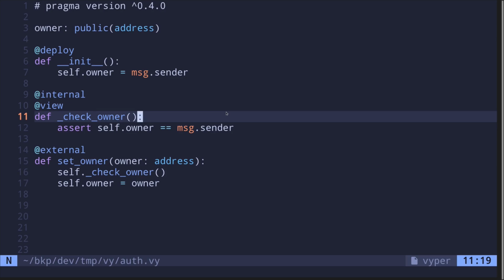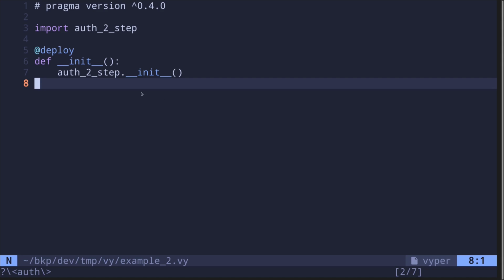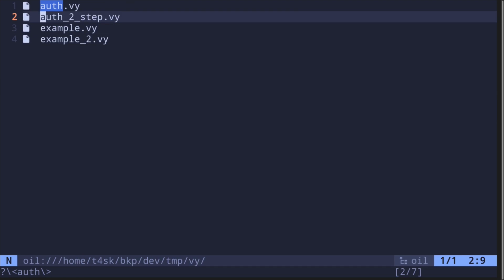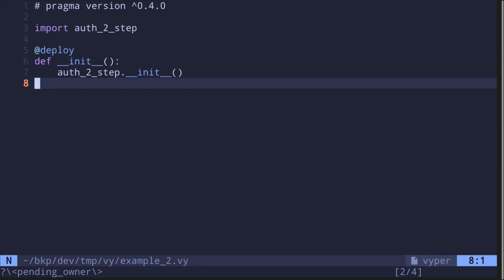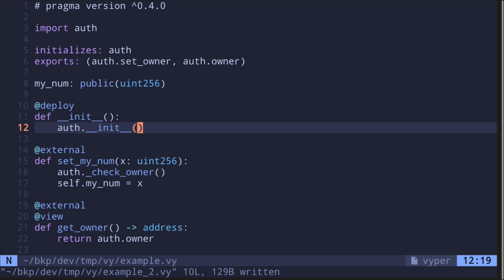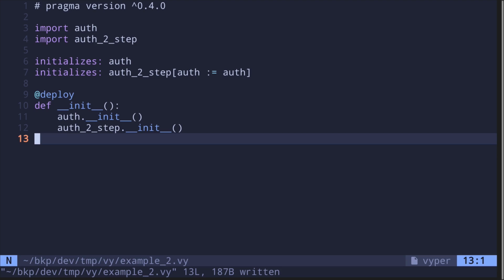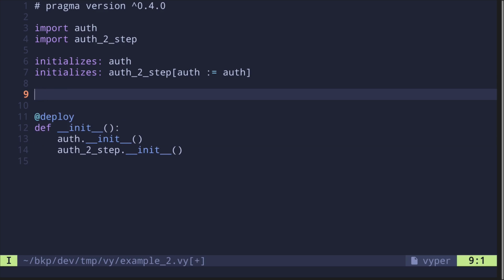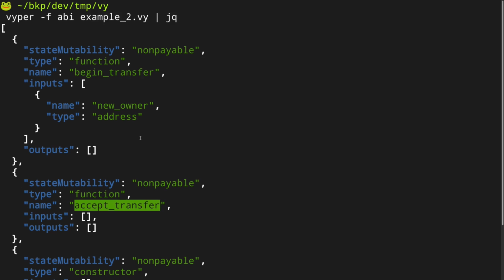Use statement | Vyper 0.4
Use statement in Vyper 0.4